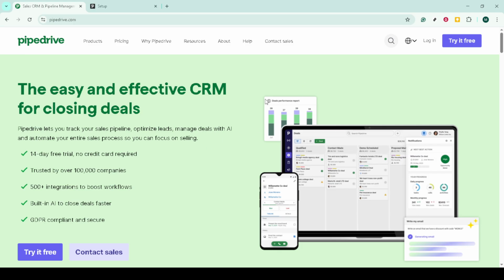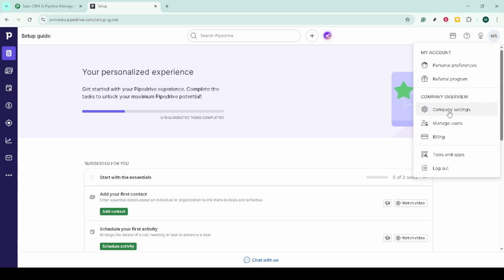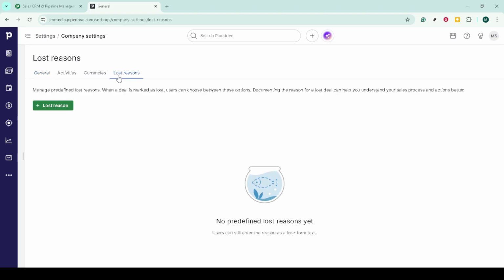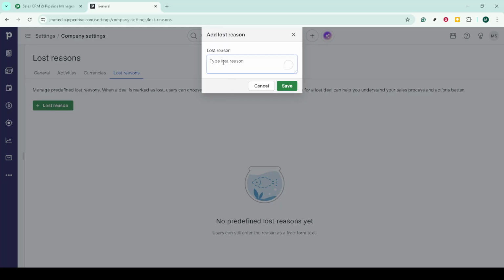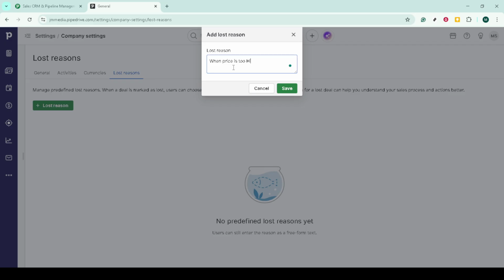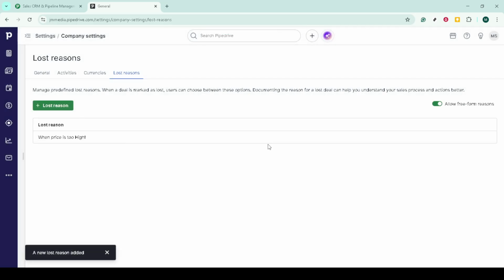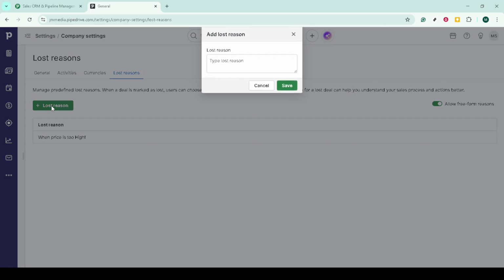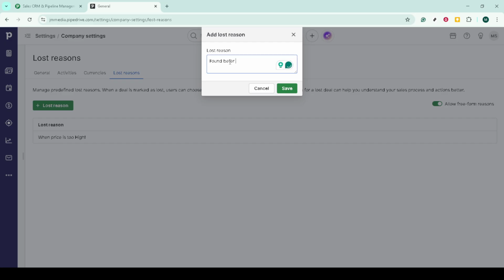How to Set Up Lost Reasons in Pipedrive CRM [2026 Guide]